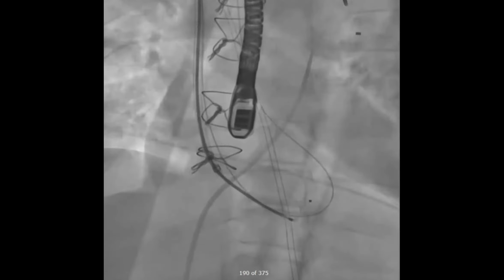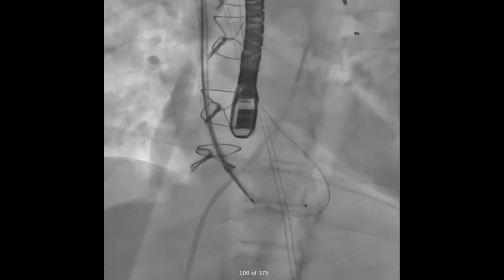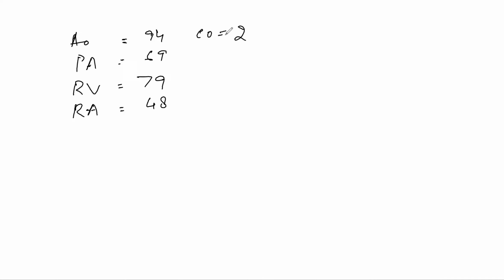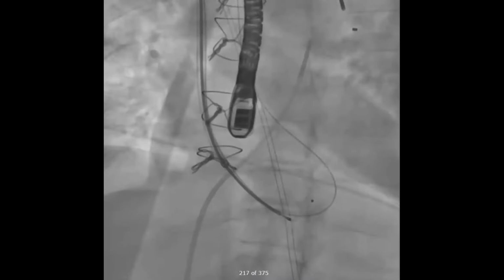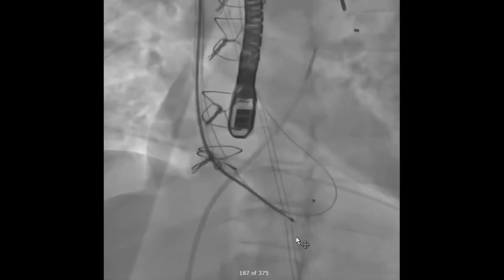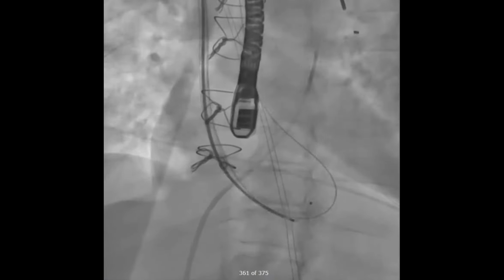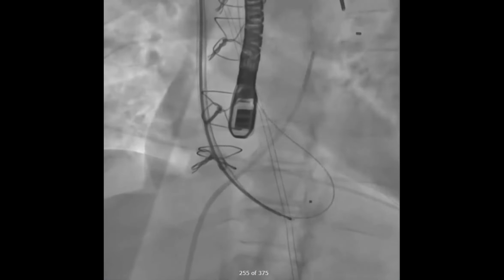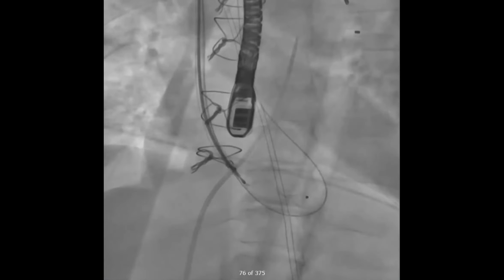Percutaneous ventricular septal defect - Shunt assessment (CASE 2)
Coronary angiography, stent placement, ventricular septal defect repair, minimally invasive method to repair ventricular septal defect.